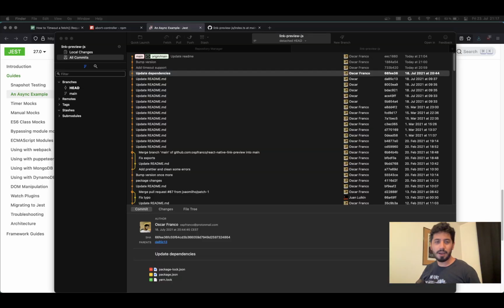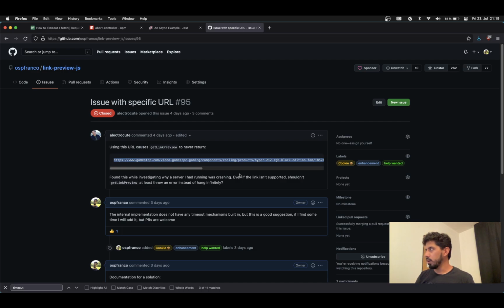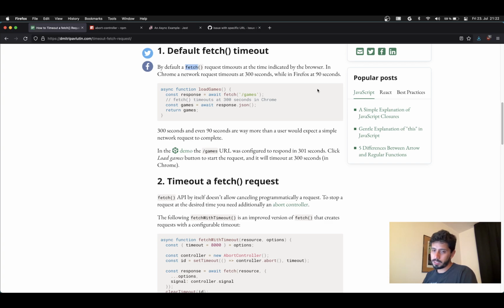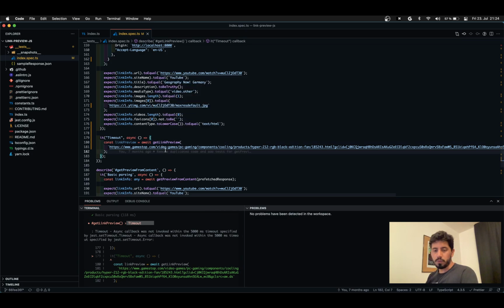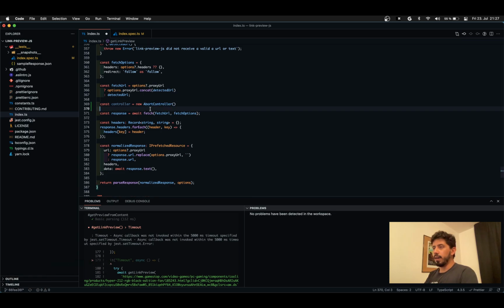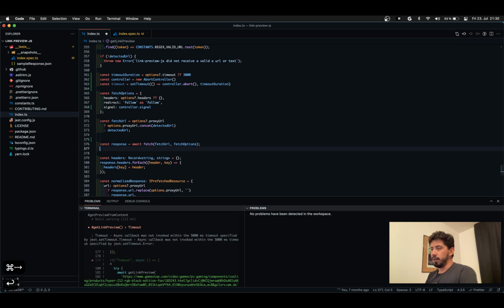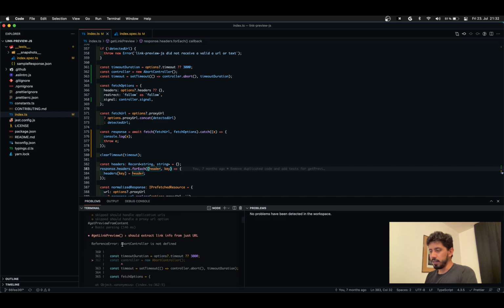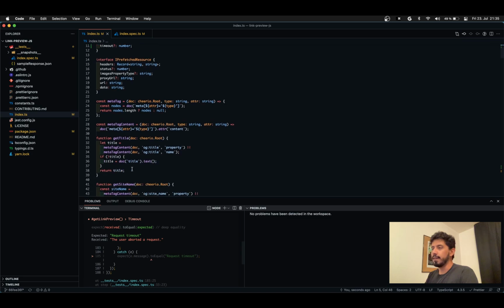Contributing to open source: link-preview-js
Hi, in this video I'm going to add a new feature to an open source library I created, it's called link-preview-js

It's a small introduction to the open source world and touches on a few points, hopefully it will be useful if you are just starting in software development!